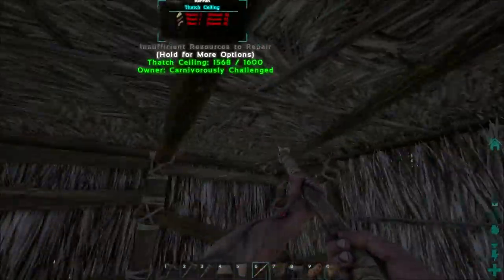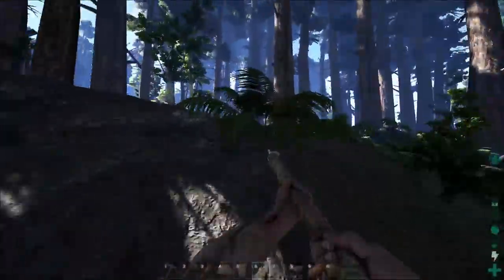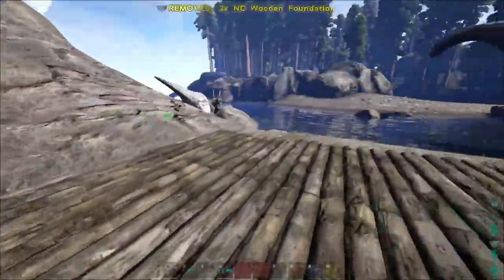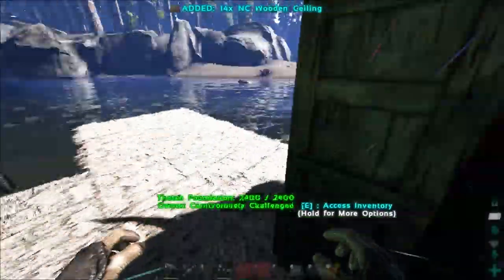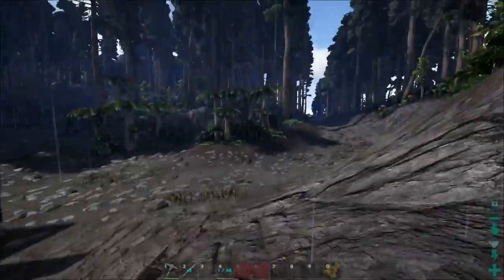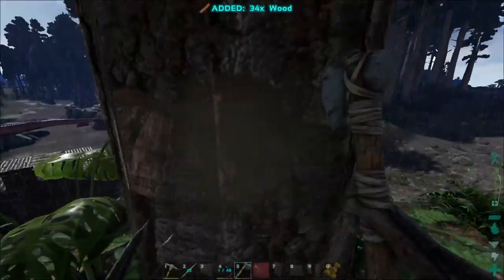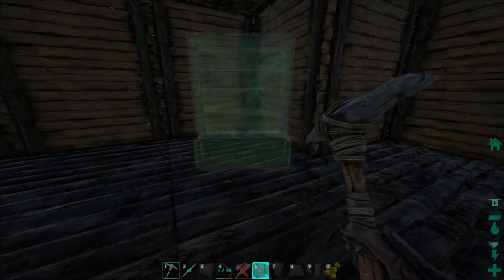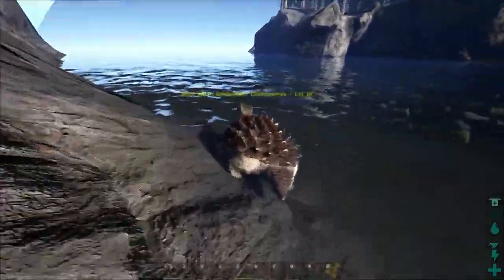Ark: Survival Evolved - Roraima's New Base Spot, FREE Bronto?!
Welcome to Ark: Survival Evolved guys! We are on a New Server Night Pterrors. This is on the new map Roraima too! With the Annunaki Genesis mod and PVP, things will be intense!

Discord Channel For Ark Server and rules for Pvp